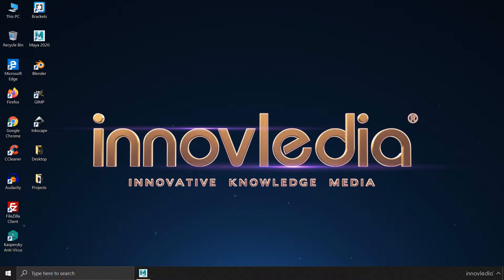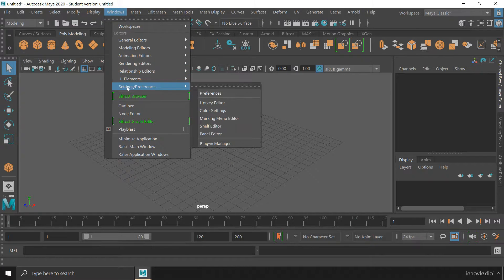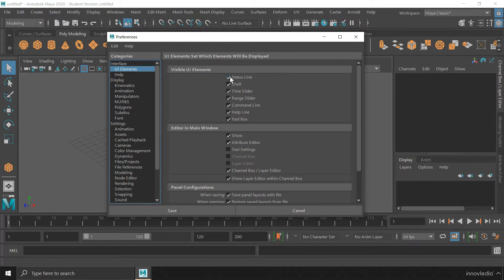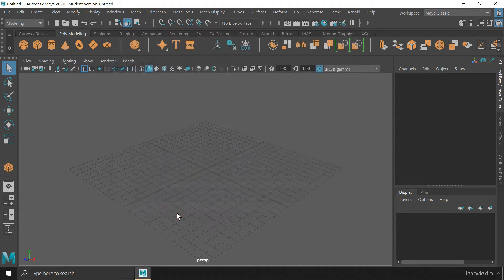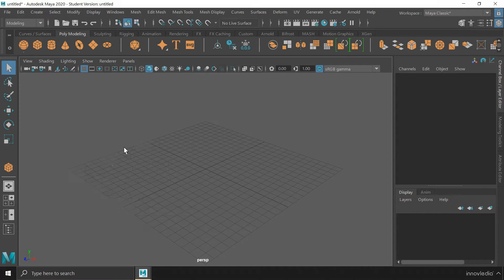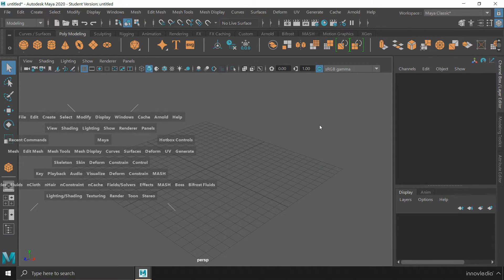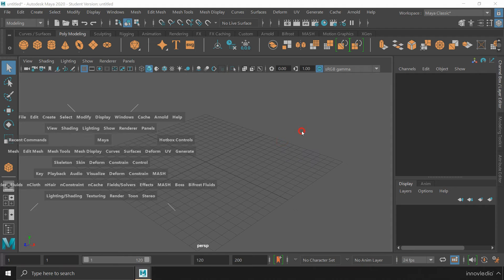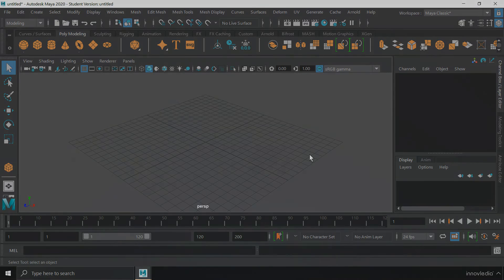How to Show or Hide Panels in Maya • Maya Basics Tutorial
In this Maya tutorial, you'll learn how to show or hide Panels on the interface of Autodesk Maya. This tutorial is for anyone who is just getting started with Autodesk Maya.

Maya 2020 Tutorial | Maya 2022 Tutorial | Maya 2023 Tutorial | Maya 2024 Tutorial

Don't forget to check out our Comprehensive 3D Animation Course in Autodesk Maya.

By : Pradeep Kumar Singha